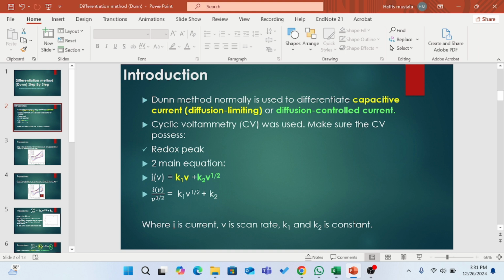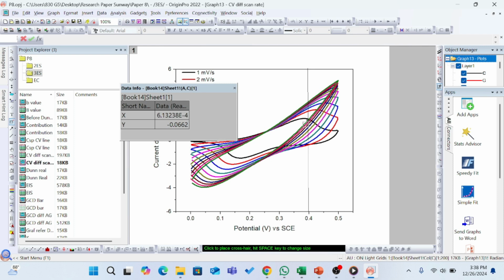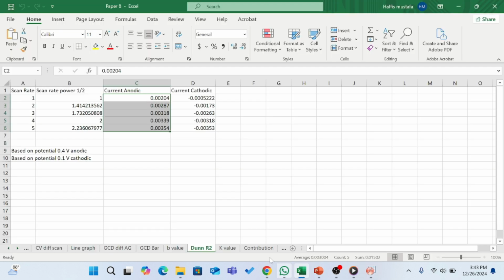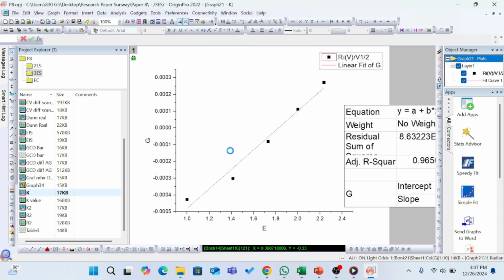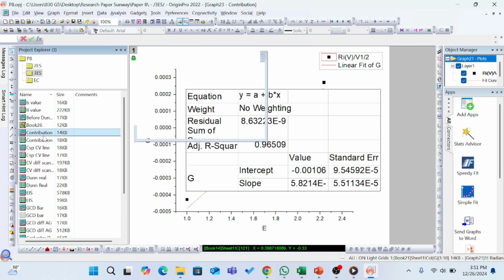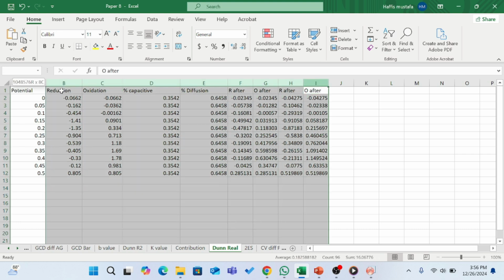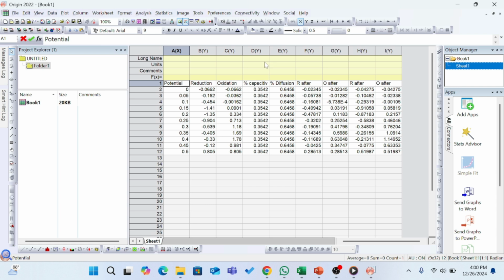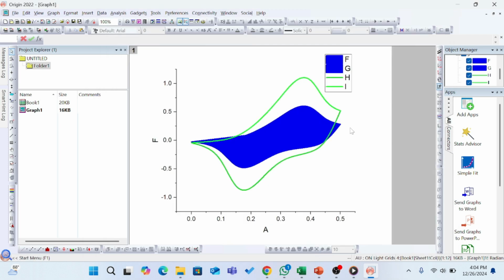Dunn Method RECAP December 2024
Based on Real time Origin and Excels.